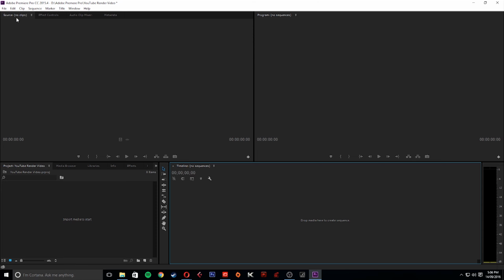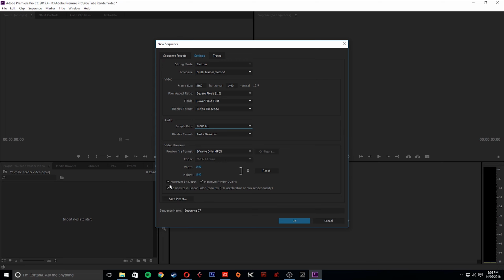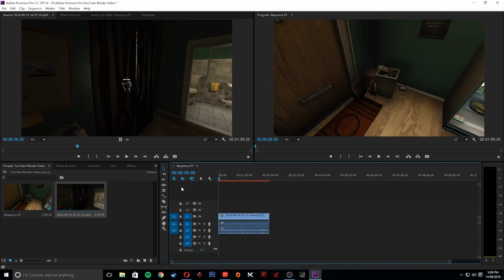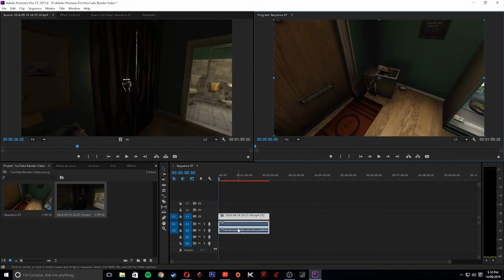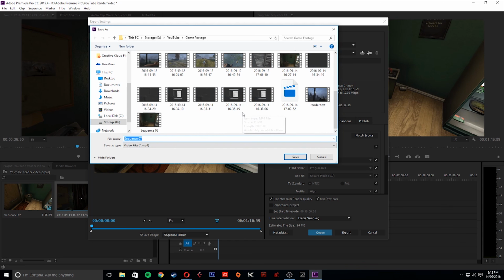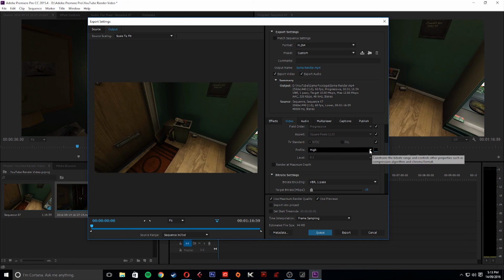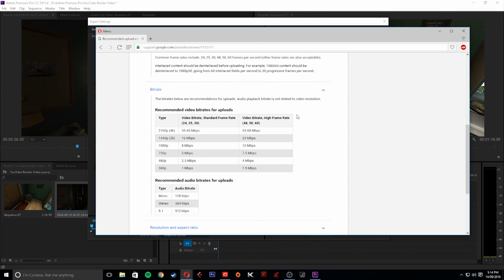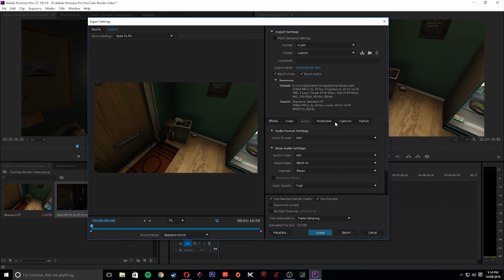How To Render Gaming Video - Premiere Pro CC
How to Render Gaming Videos For YouTube - Adobe  Premiere Pro CC 2016
Best Quality for youtube HD 1080p 60 FPS video.